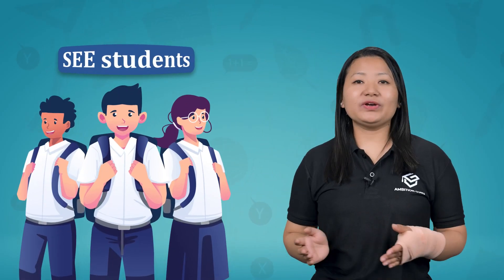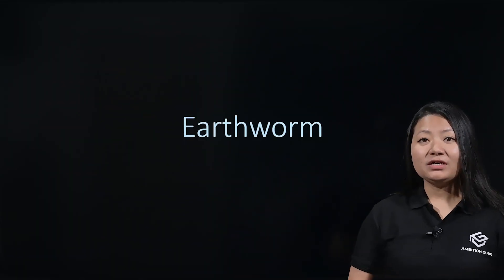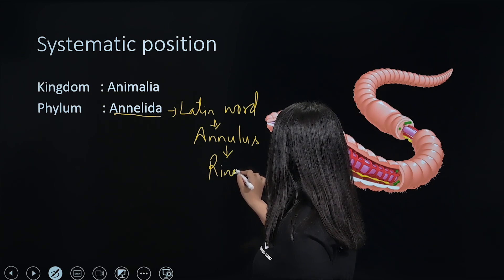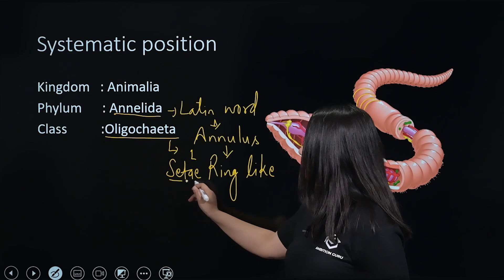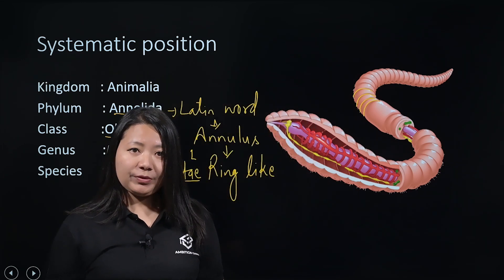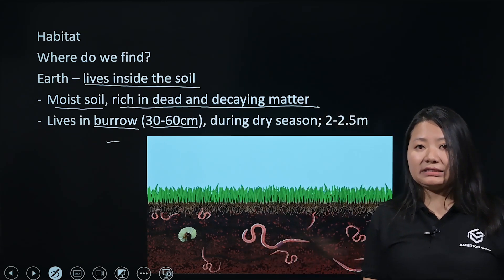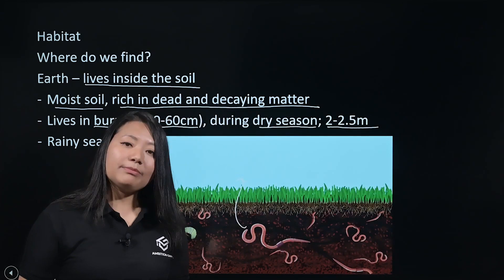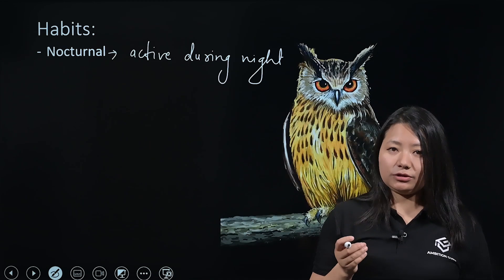Earthworm | Zoology | NEB +2 Bridge Course | Ambition Guru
Students, we have came with a Special Bridge Course. In this video, Guru
Suman Rai will describe about Earthworm

This course is designed for student who are willing to study science faculty in grade 11. Course is specifically designed for SEE graduates and Science enthusiasts.

From 7:00 PM to 9:00 AM
Join and improvise your skills!!